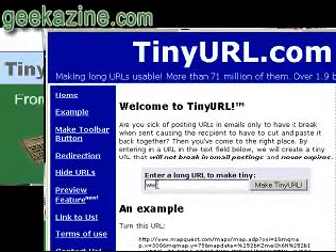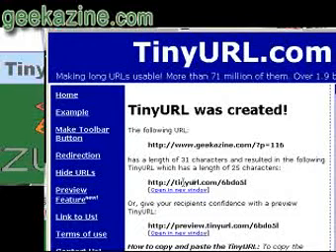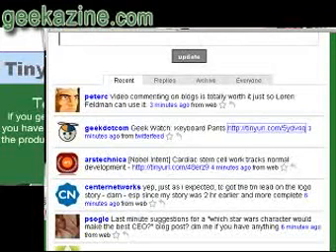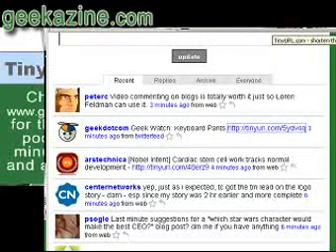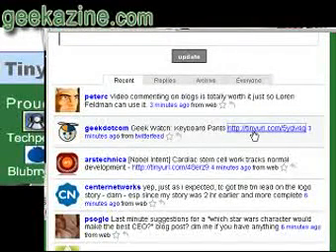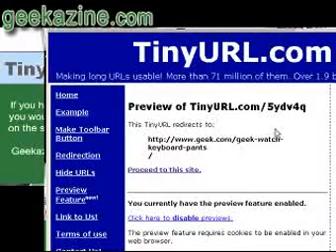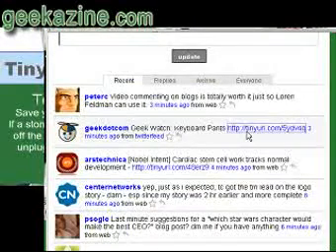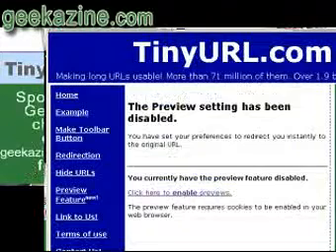TinyURL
Explain what is a TinyURL and a good way to protect yourself while using the option